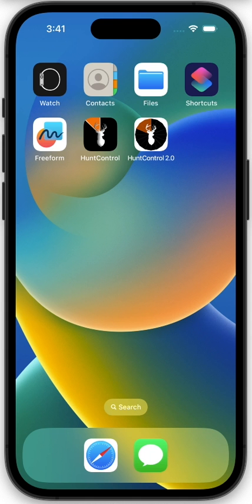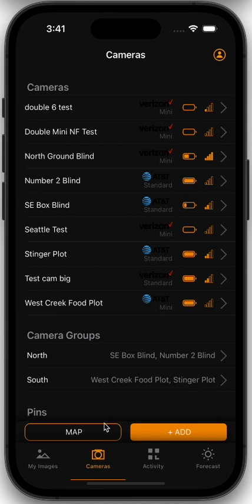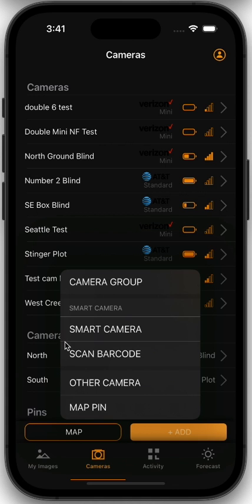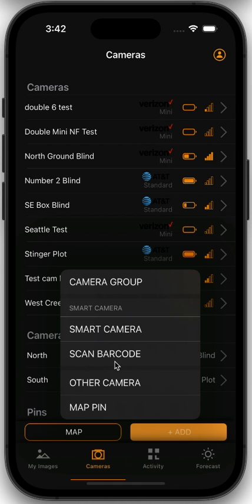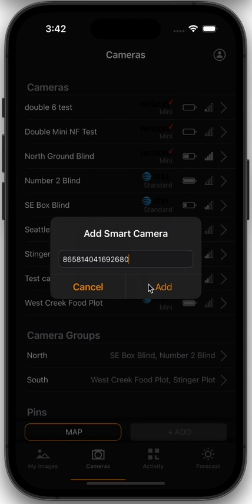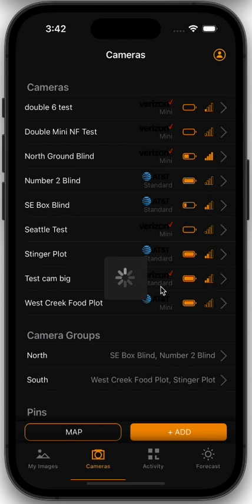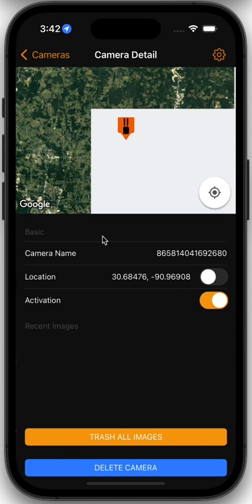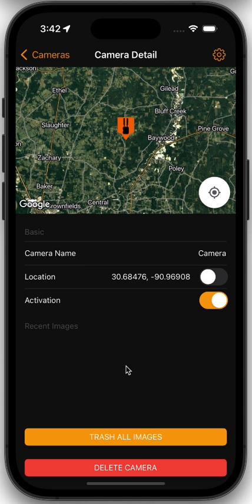HuntControl 2.0 | Adding a Camera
In this video you'll learn how to add a camera in the new HuntControl 2.0 App.